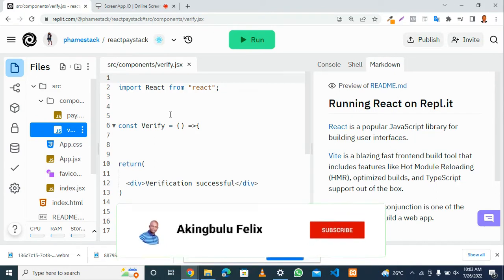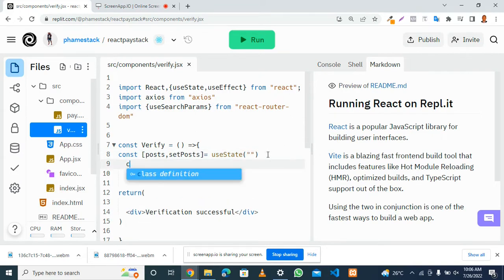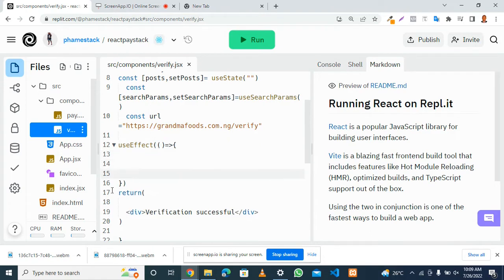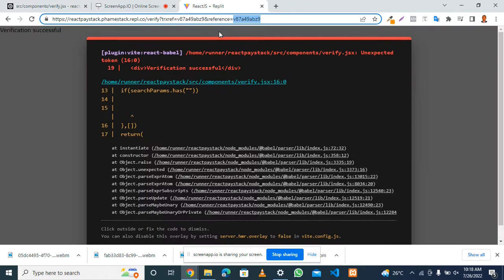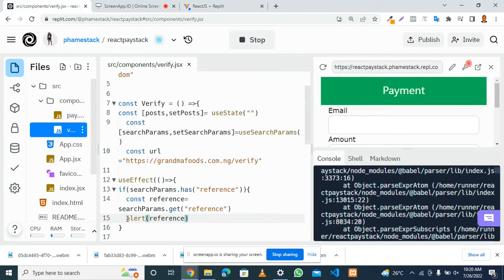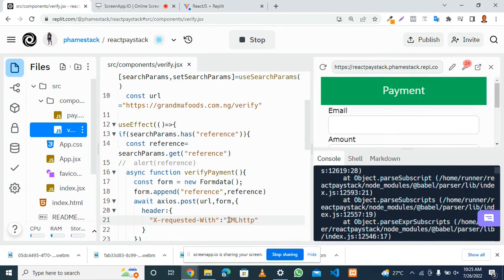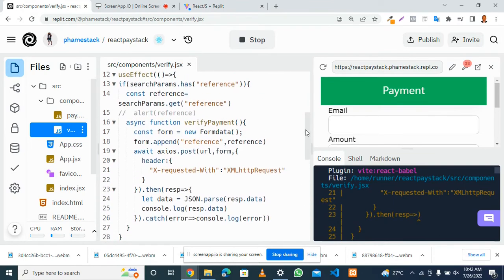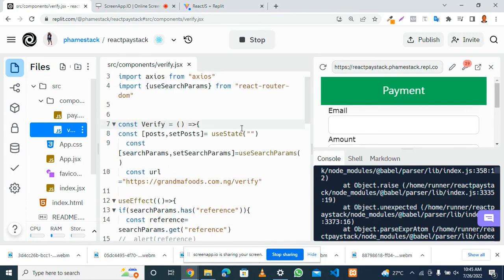How to securely integrate Paystack API into your react app to accept payment- verify payment -PART 7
In this series, I am going to show you how you can securely integrate Paystack API (initialize and verify payment) into your reactjs apps to accept payment. When you fill out the form and hit the pay button, the authorization url is generated for the customer and the customer is redirected to checkout page on paystack website, after which the customer can input the card details then make payment. The user will be redirected to verify page on your website and verification success message can be displayed to the customer. In this clip, I will show you how to verify payment.